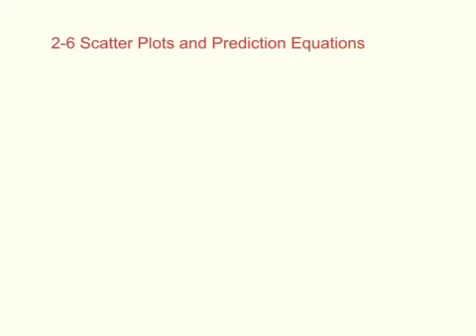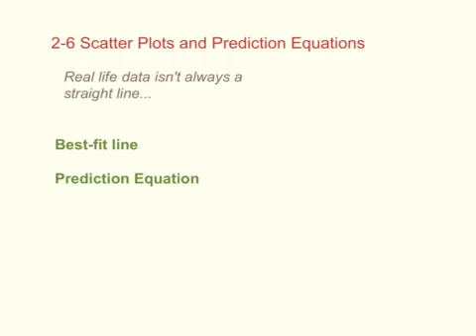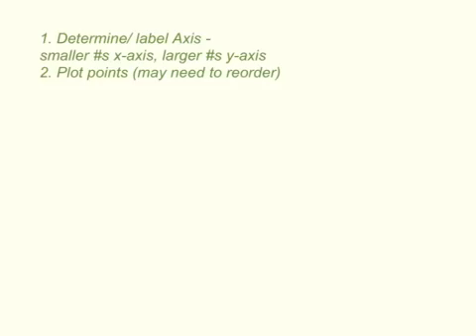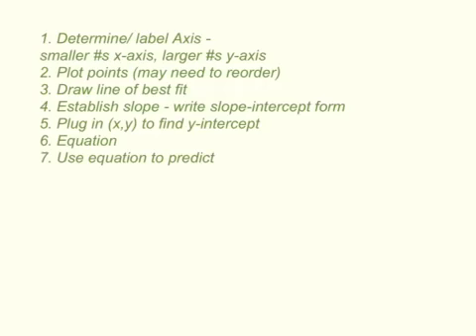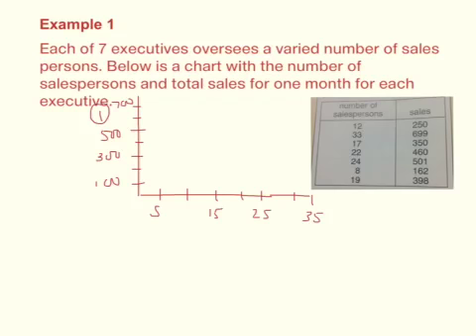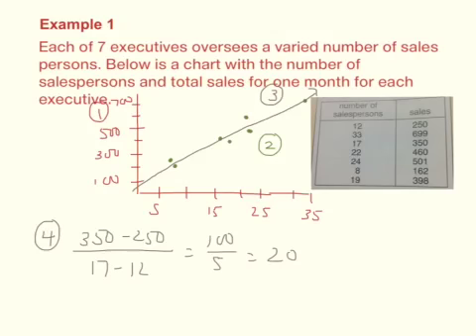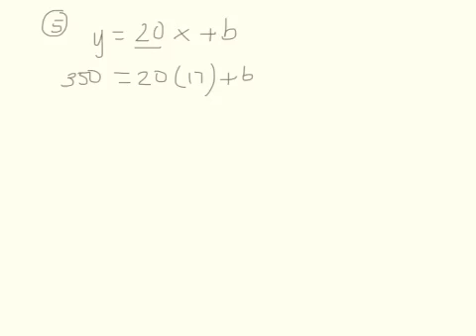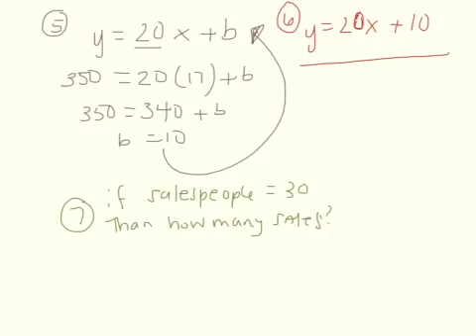2-6 Scatter Plots and Predictions